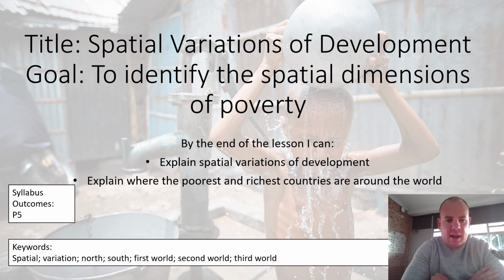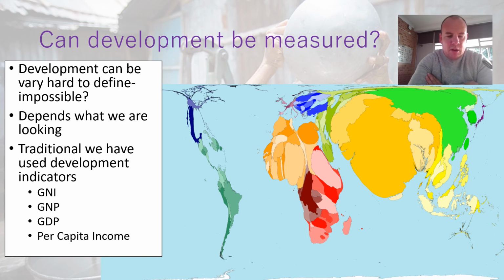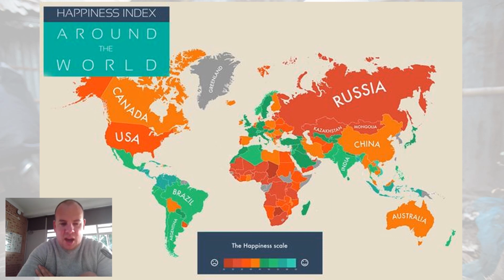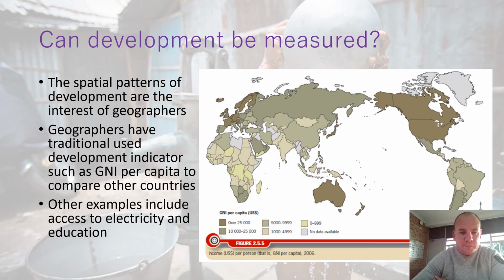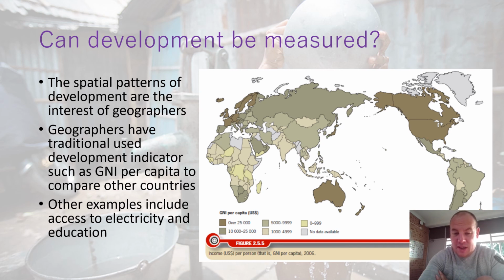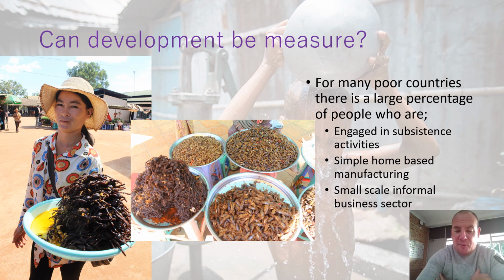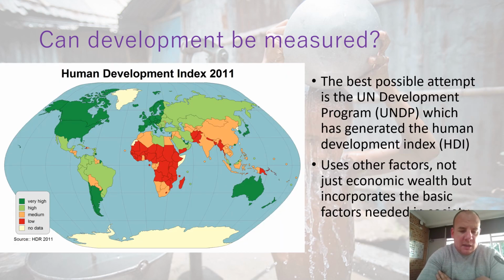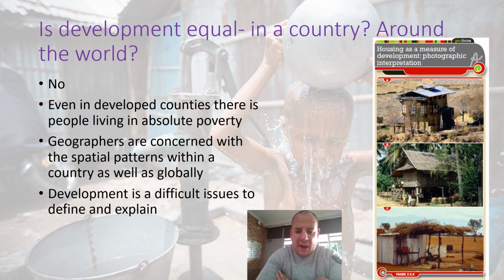What are the spatial variations of development?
This video is for Year 11 Geography students, looking at development patterns around the world.